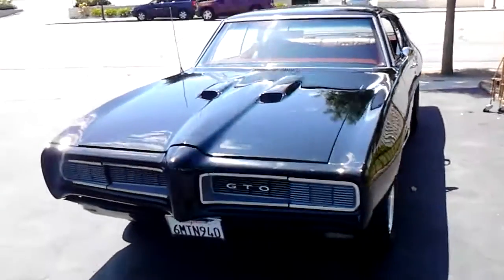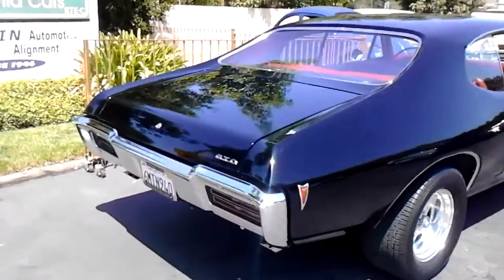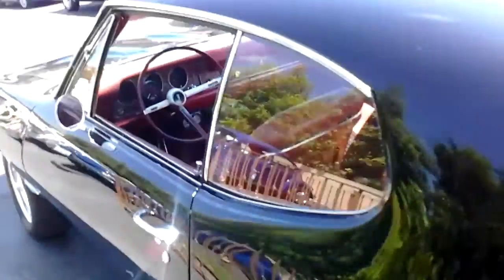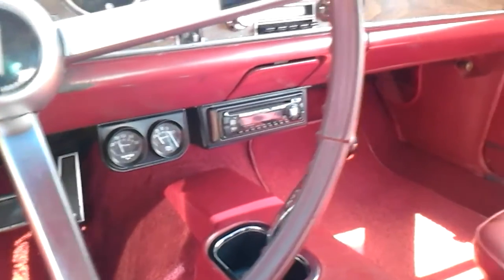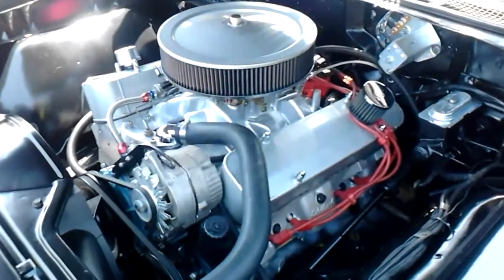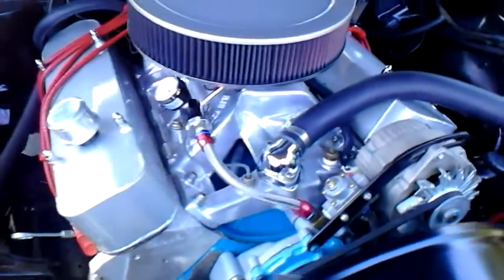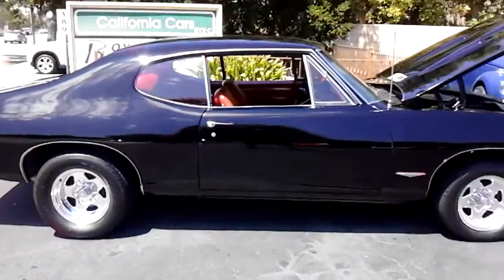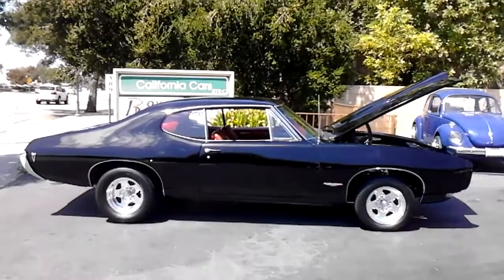1968 PONTIAC GTO-SOLD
Fast and Fun! A number matching stroker motor with Edelbrock aluminum heads, Edelbrock intake with Holley carburetor, HEI ignition, and headers with around 450 HP. It also has a Muncie 4-speed transmission, 3:55 posi differential, power steering, bucket seats, center console, some after-market gauges to watch the vitals, upgraded under-dash stereo, and polished Centerline wheels. A Goat with get-up!
Body: 2-Door Hardtop
Color: Black
Stock ID: 150602
VIN: 242378K107218